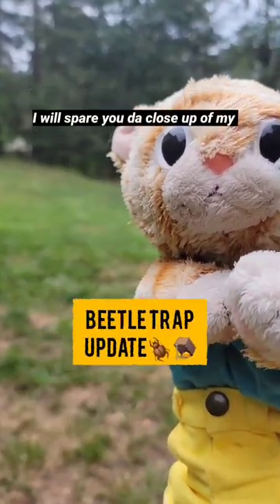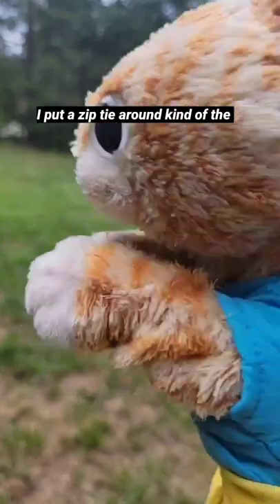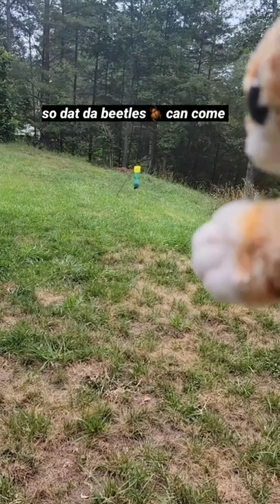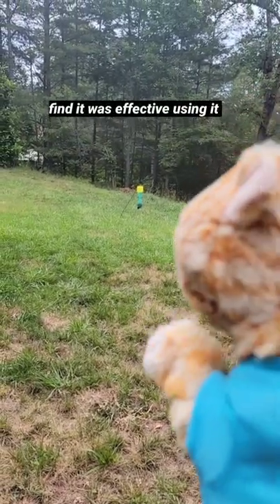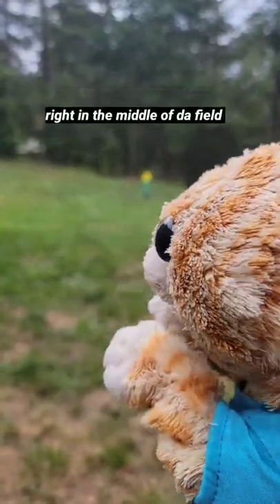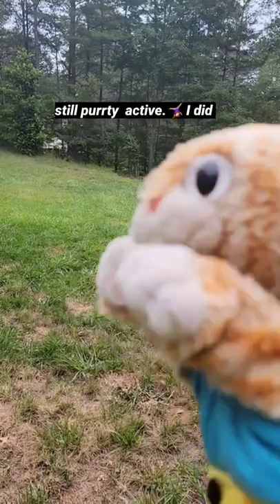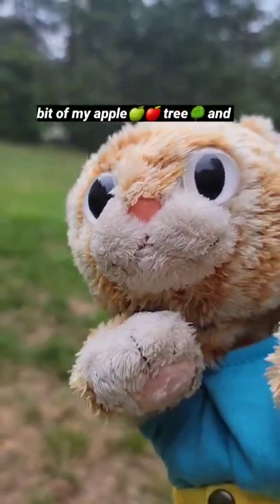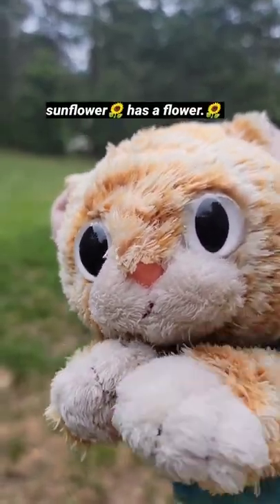Beetle trap update. 🪲🪤 Sorta works, sorta not. --Loki💛😺.....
Comments are off on YouTube cuz I don't look at dem anyway. Yoo can share or remix or go to TikTok or something if yoo want to say somefing. Fangs yoo! --Loki 💛😺